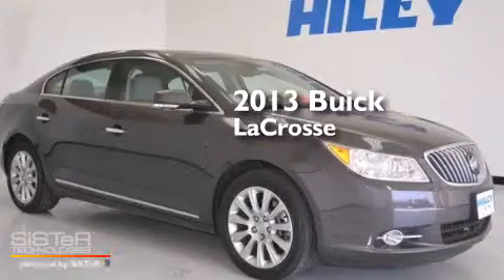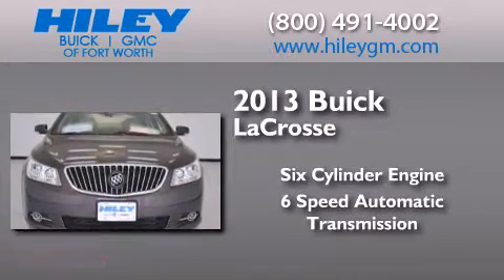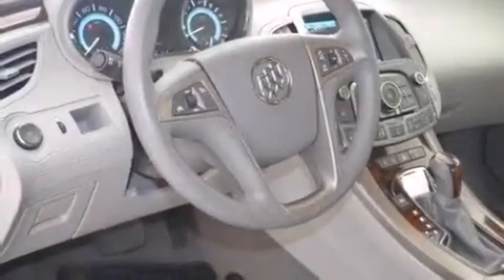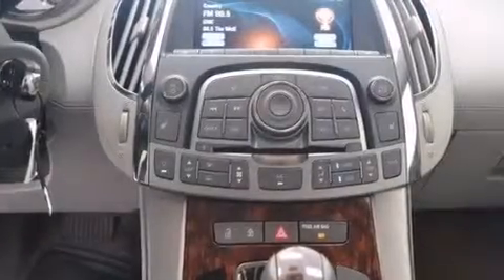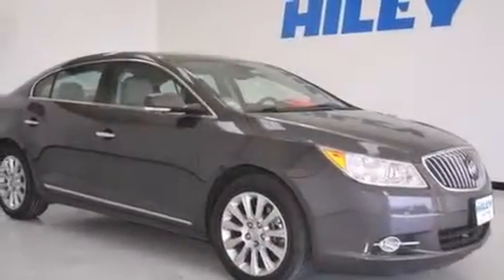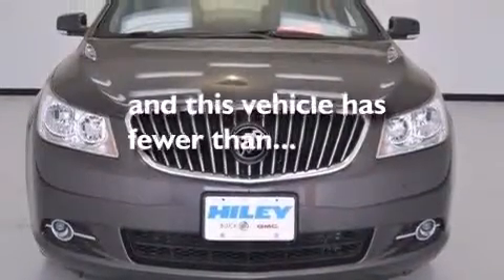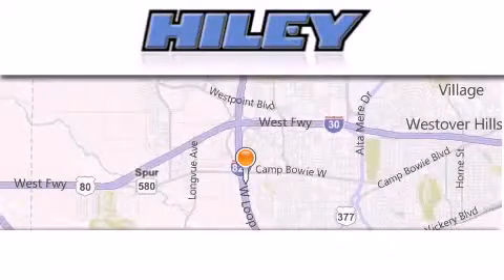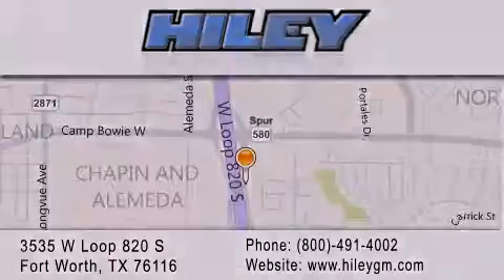2013 Buick LaCrosse Fort Worth TX 76116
We have been honored to serve the Fort Worth TX area , we promise that your experience at our dealership will exceed your expectations ! Year : 2013 Make : Buick Model : LaCrosse Engine : Gas V6 3.6/217 Trans . : Automatic Exterior : Storm Gray Miles : 5,770 Interior : Titanium Leather Stock : B4869 Hiley Fort Worth Buick GMC Subaru W Loop 820 S Fort Worth , TX 76116